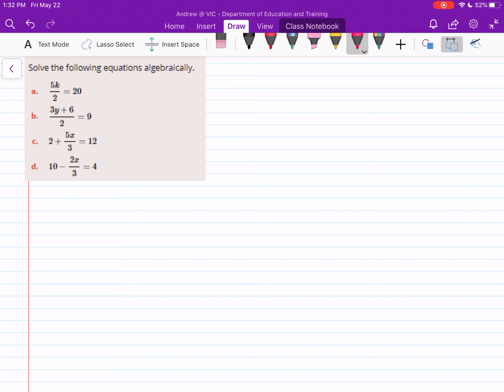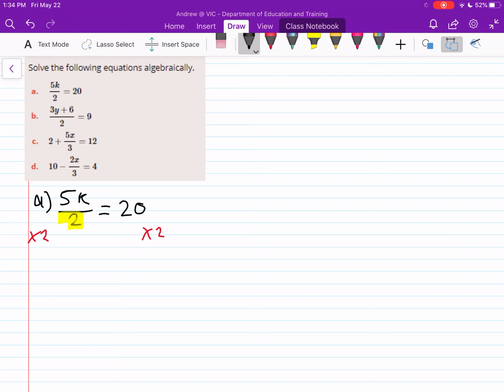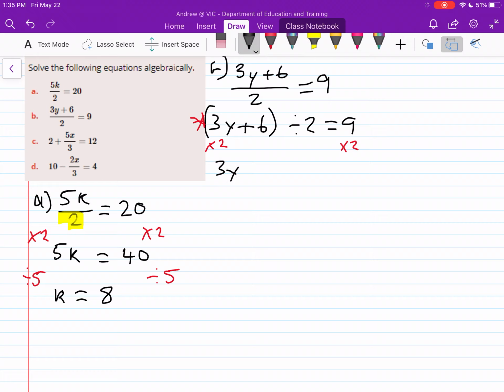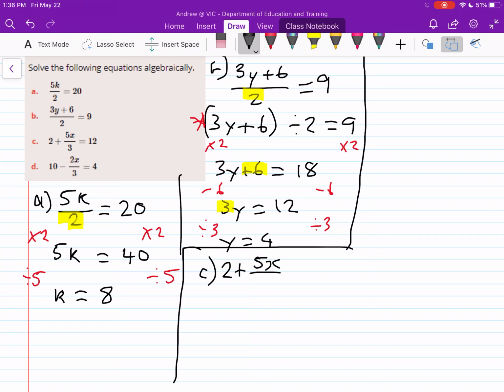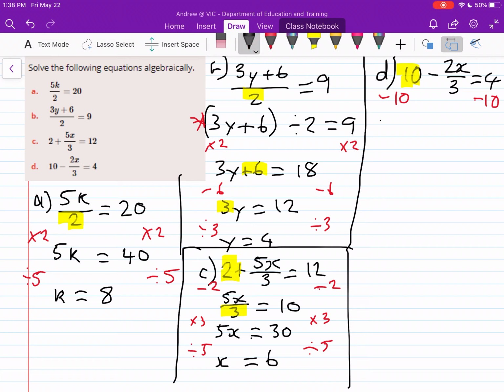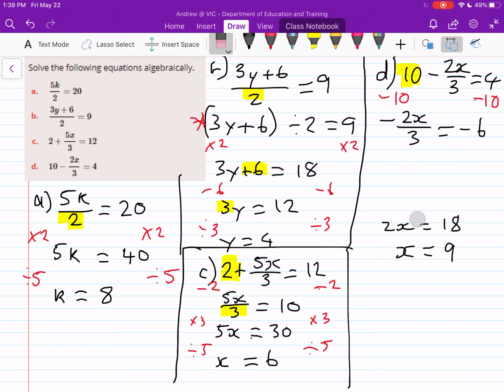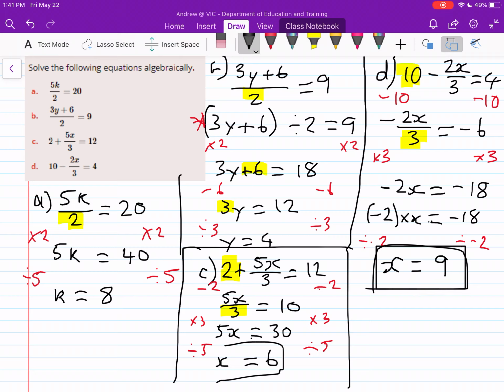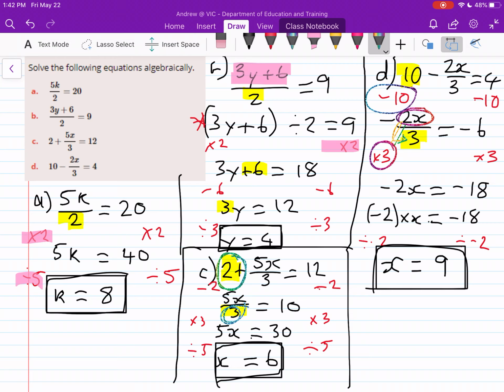Algebra: Solving equations with fractions